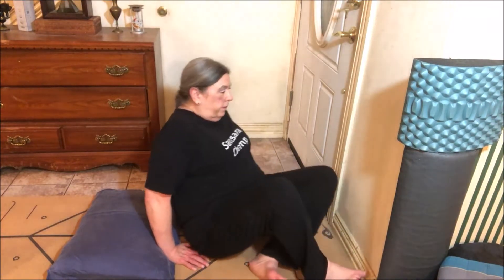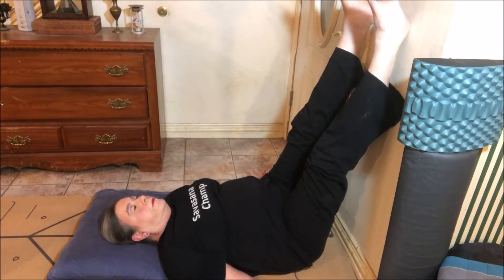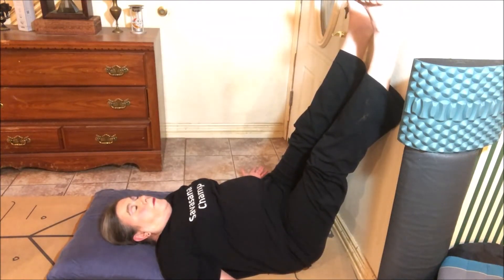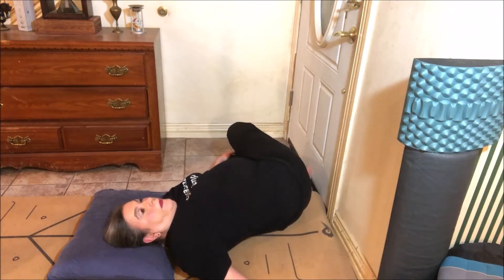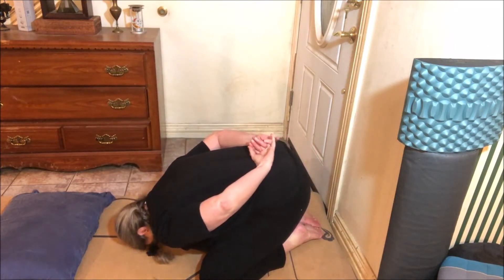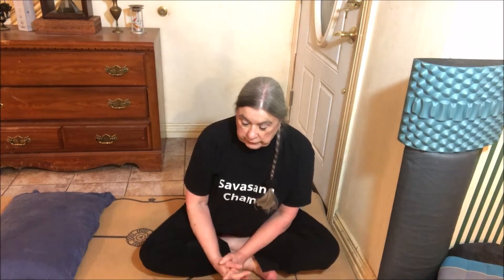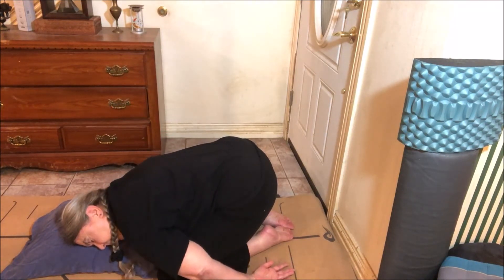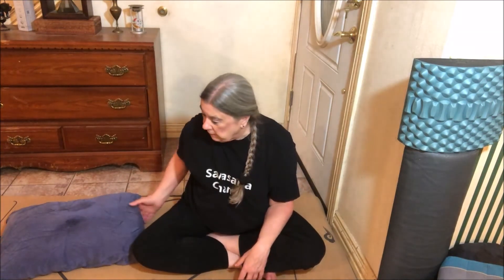Bust Insomnia With Carmen Week 1- sleep nude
Aggravated that you can’t get to sleep when you need to be sleeping? I’m sharing my most effective insomnia busting tricks!
I Sleep Nude
People who sleep nude fall asleep faster and stay asleep longer. Cooling the body down is part of falling asleep. If you are nude, your body cools down faster which helps you fall asleep faster. Sleeping cooler helps you burn more calories making it easier for you to stay trim. If you are female, sleeping nude is good for vaginal health. If you are male, sleeping nude keeps your testicles cooler which increases your sperm count. Sleeping nude keeps you in touch with your body and can boost self esteem- helpful for self-care.
Viparita karani is a mudra as well as a yoga pose. In addition to reviving tired legs, viparita karani is supportive to your thyroid gland. As a mudra, it directs kundalini by activating the vishuddhi (throat) chakra.

If you prefer reading, I have a whole blog post on this sequence that you can access

All content on my channel is subject to copyright or intellectual property by Carmen Cooper Yoga LLC and may not be reproduced without the written permission of the author.

Consult your physician before participating in any exercise program. By participating in this exercise or program you agree that you do so at your own risk, are voluntarily participating in these activities, assume all risk of injury to yourself and agree to release and discharge Carmen Cooper Yoga LLC from any and all claims or causes of action, known and unknown arising out of Carmen Cooper Yoga's negligence.